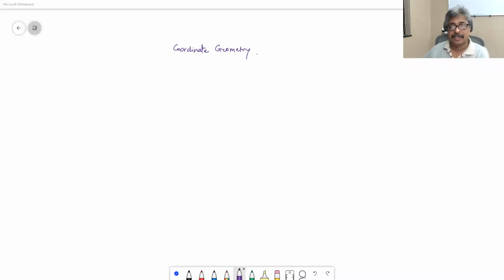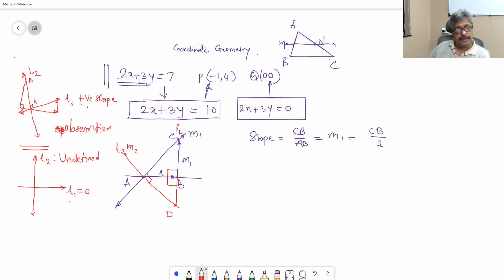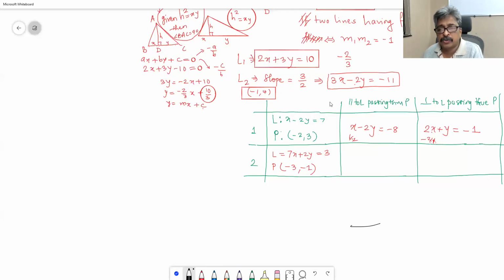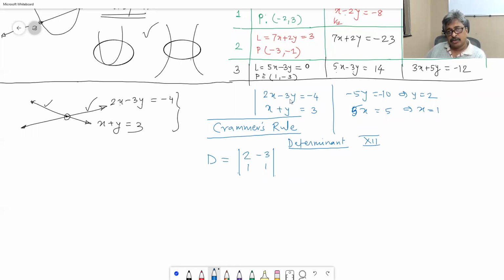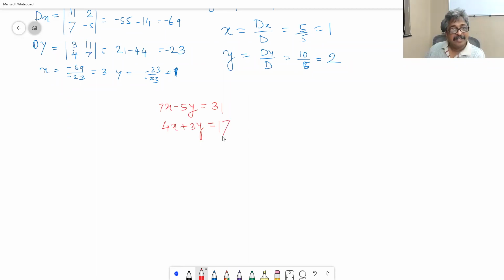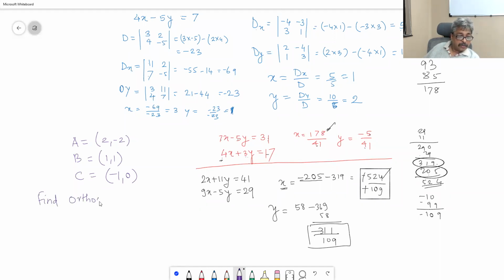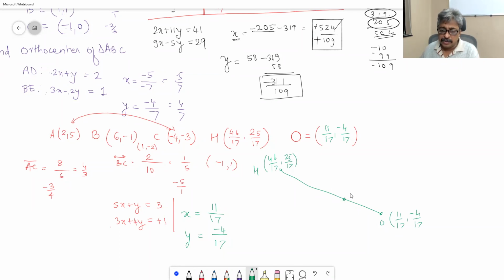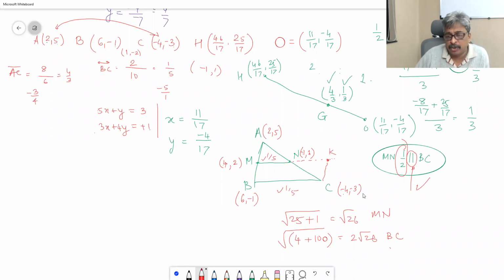Coordinate Geometry 5